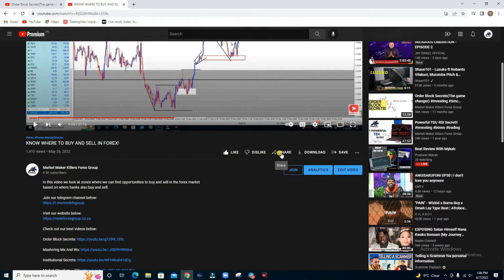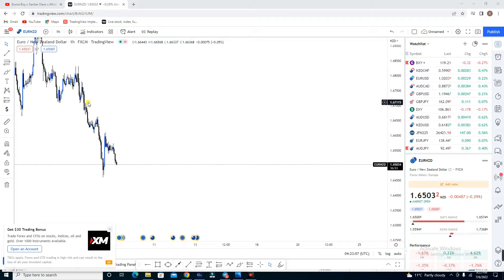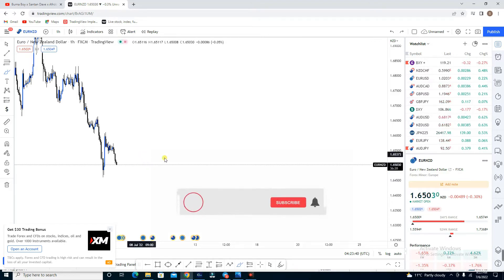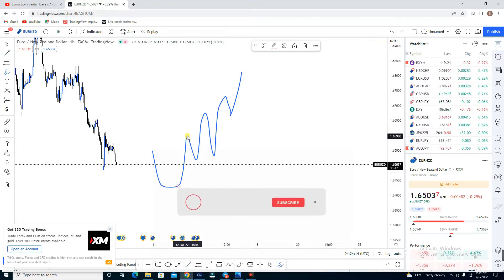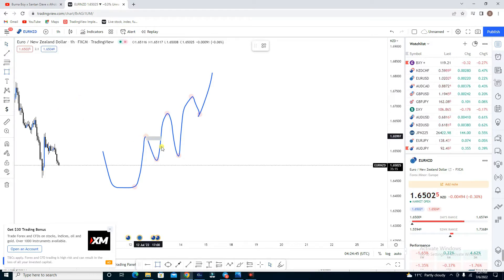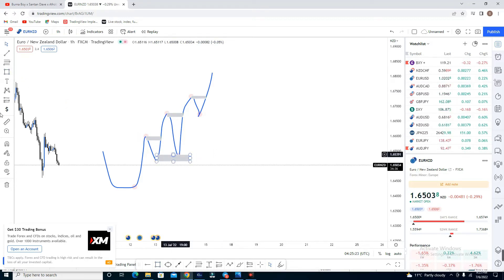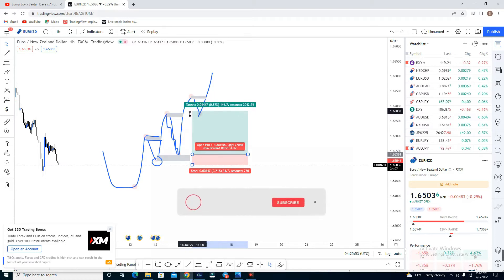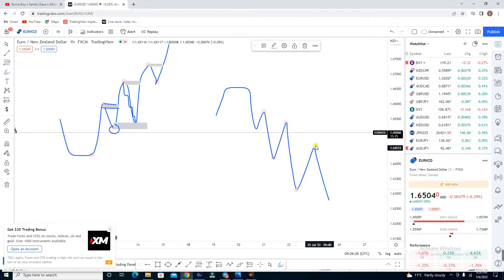SUPPLY AND DEMAND 101!(ORDER FLOW)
Follow this and trade like a professional!

Would you like to advertise on our videos?